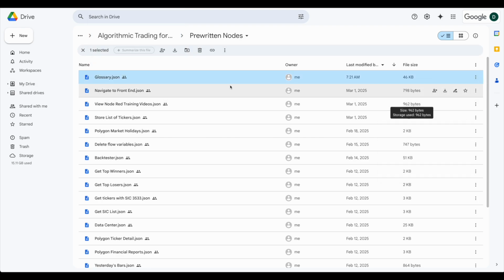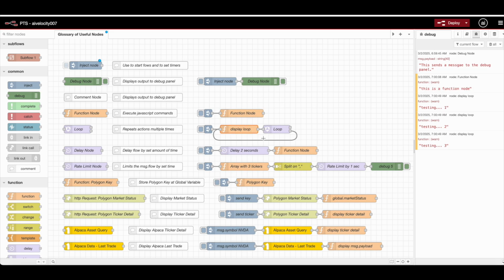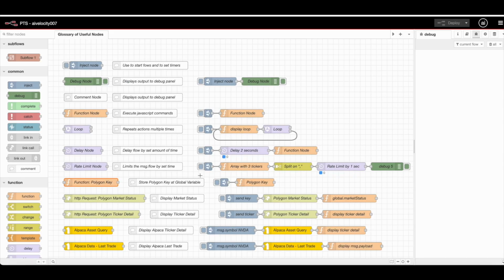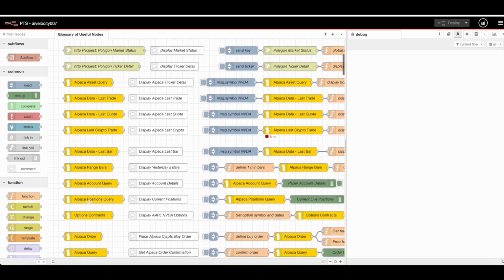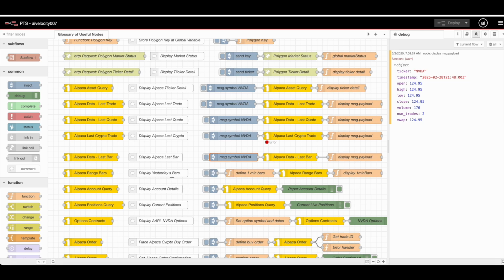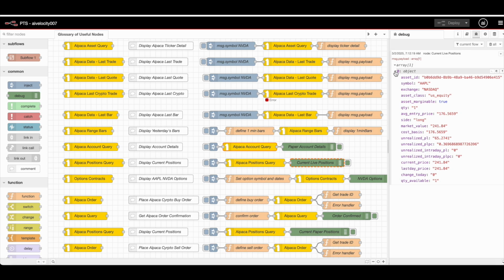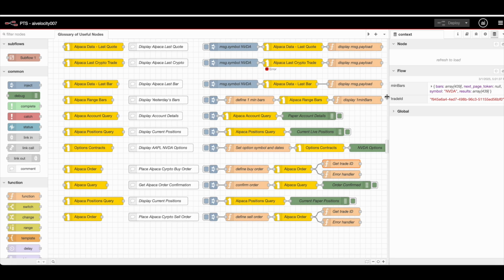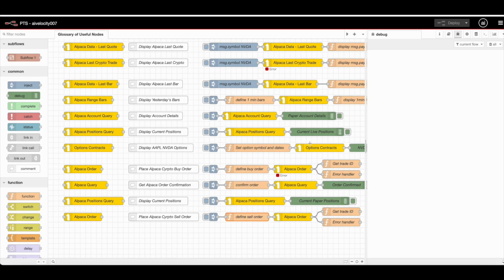1 8 Glossary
This lesson provides a glossary of useful NodeRed and MachineTrader nodes for trading financial assets.